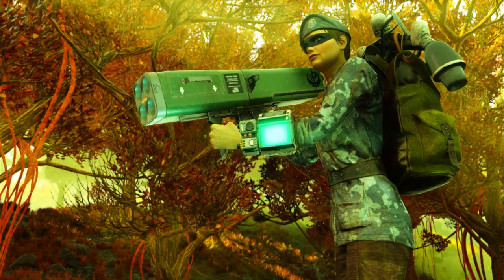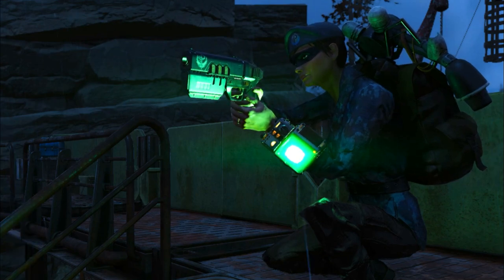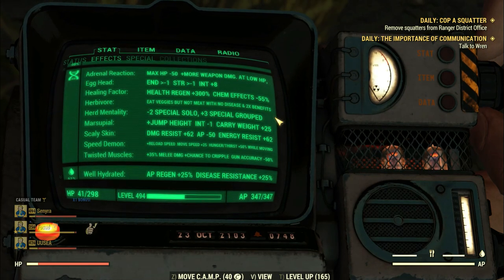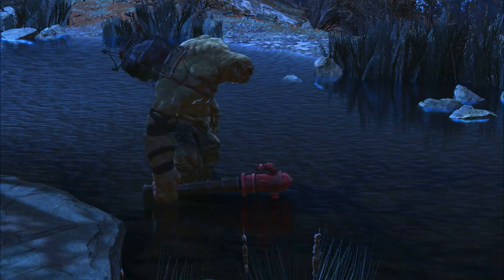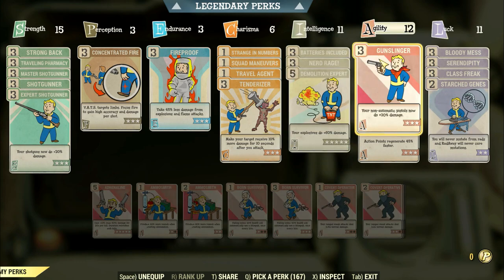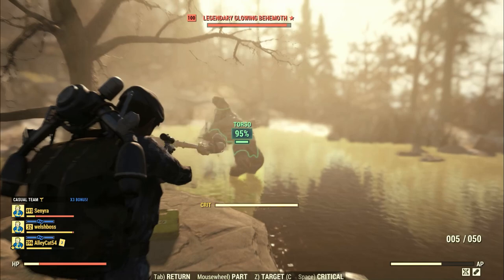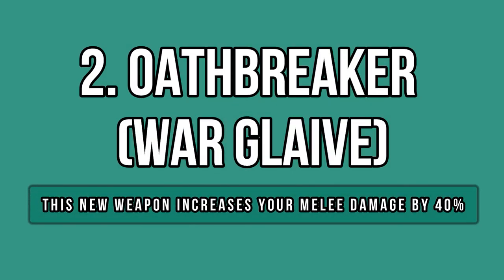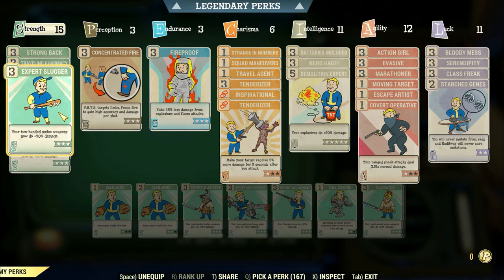7 NEW BOS Weapons: How Good Are They? (Damage Tests) | Item Preview | Fallout 76 Steel Dawn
The Fallout 76 Steel Dawn DLC is introducing at least 7 new Brotherhood of Steel weapons with the new questline & new Daily Ops rewards. The new weapons include the highly anticipated plasma cutter, the Crusader Pistol and the Hellstorm Missile Launcher. Still, the question remains. How good are they? We tested these Fallout 76 new items to understand their end-game value and establish a preview.

⌛Timestamps:
00:00 - Intro
01:09 - Weapon Test Criteria
02:24 - The Fact Finder (.44 Pistol)
04:30 - Oathbreaker (War Glaive)
06:35 - The Farmhand (Super Sledge)
08:24 - Mind Over Matter (Plasma Gun)
10:10 - Plasma Cutter
12:12 - Hellstorm Missile Launcher
14:40 - Crusader pistol
17:07 - Final Thoughts & Outro